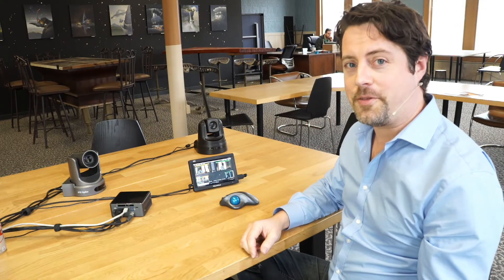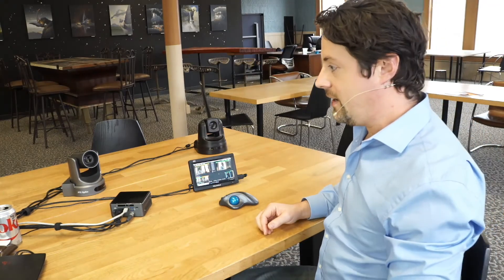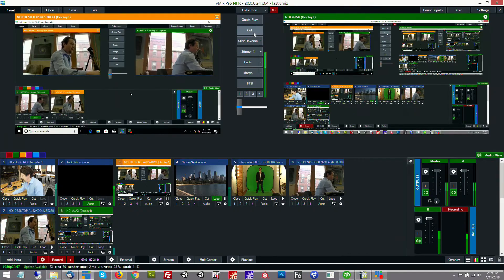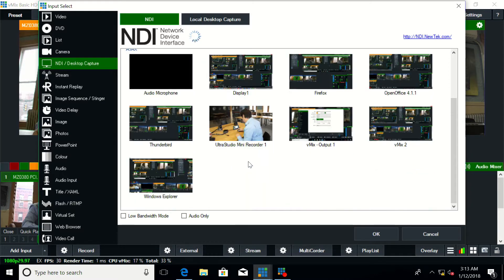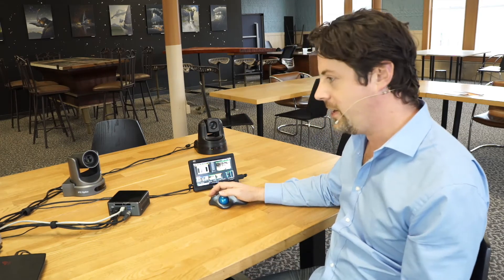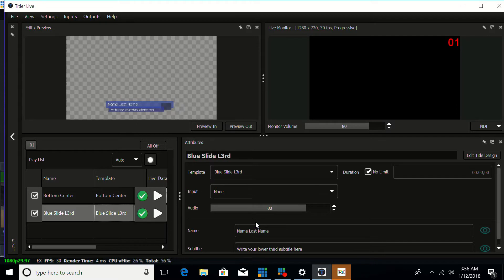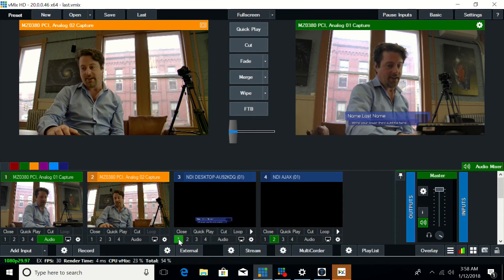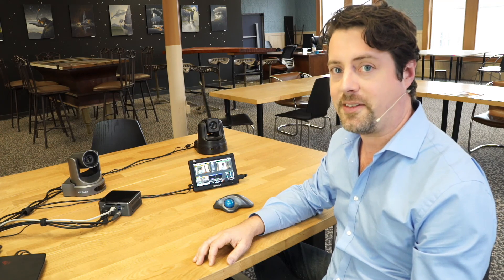Switchblade Splyce NDI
Switchblade Splyce 2 channel SDI vMix micro computer NDI Questions